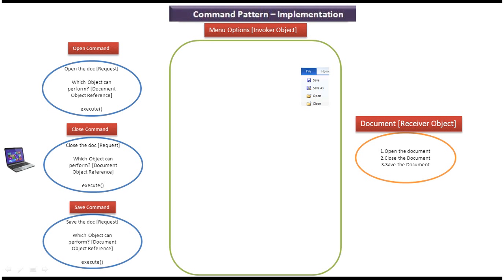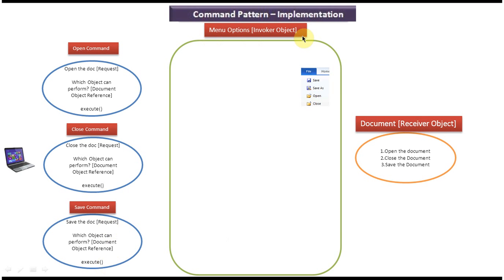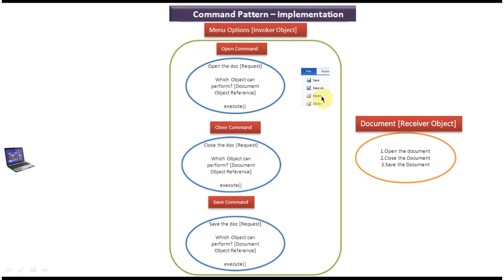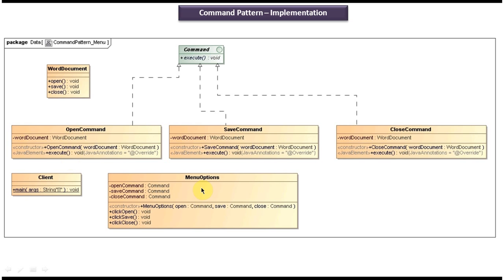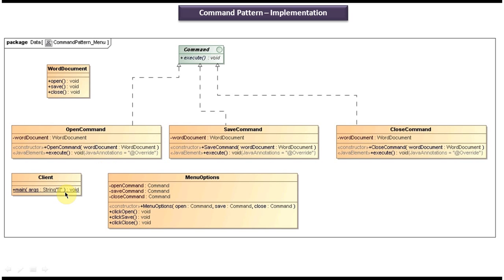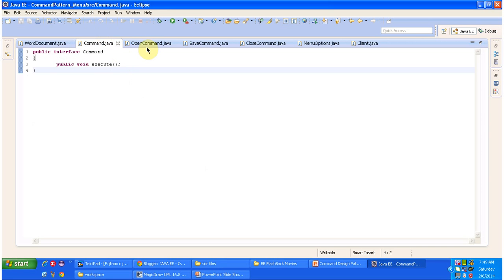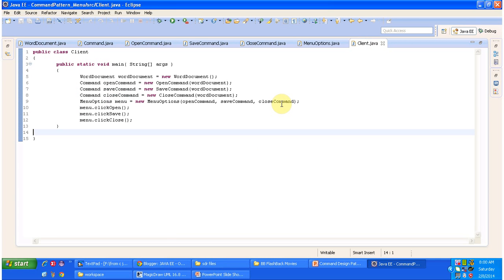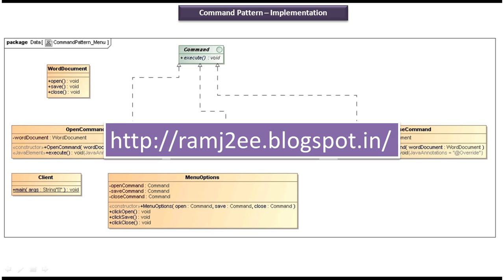Command Design Pattern in Action: Menu Implementation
In this tutorial, we delve into the practical implementation of the Command Design Pattern using a menu system as an example. The Command Pattern is a behavioral design pattern that encapsulates a request as an object, thereby allowing parameterization of clients with queues, requests, and operations.

Throughout the video, we will guide you through the step-by-step process of implementing the Command Design Pattern for a menu system. You will learn how to design and structure your code to adhere to this pattern effectively.

We'll start by defining the various components of the Command Pattern, such as the Command, Invoker, Receiver, and Client. Then, we'll demonstrate how to create concrete command classes that encapsulate specific actions related to the menu, such as adding items, removing items, and executing orders.

Furthermore, we'll show you how to implement the Invoker, which is responsible for executing commands upon receiving requests from the client. Additionally, we'll explore how the Receiver handles these commands and performs the necessary actions.

By the end of the tutorial, you will have a solid understanding of how to apply the Command Design Pattern to your projects, particularly in the context of creating a menu system.